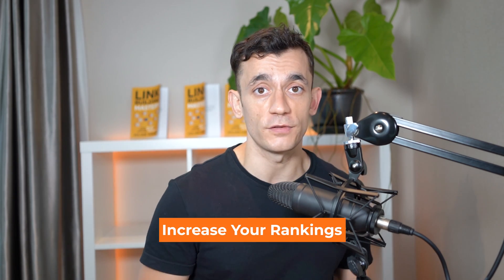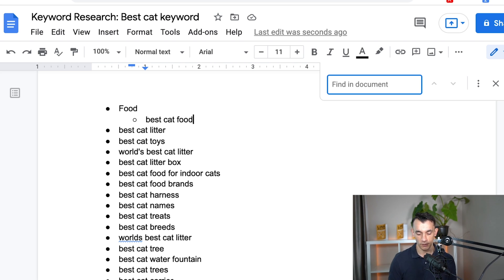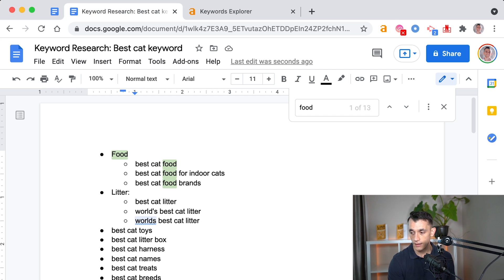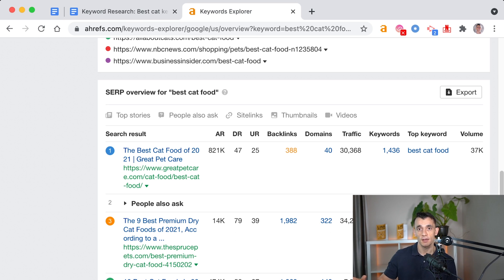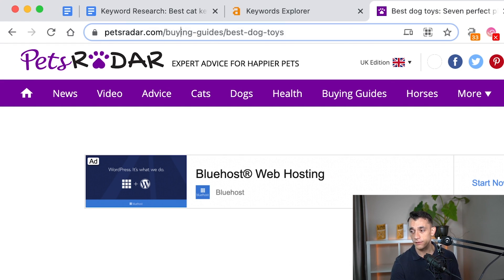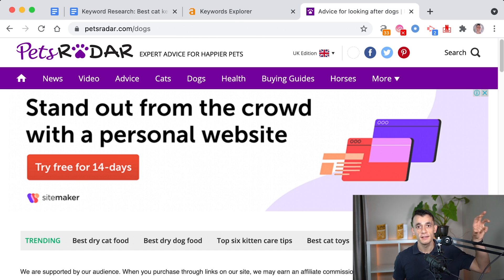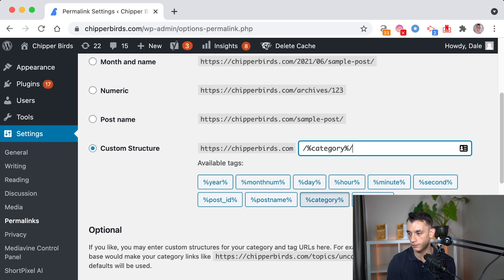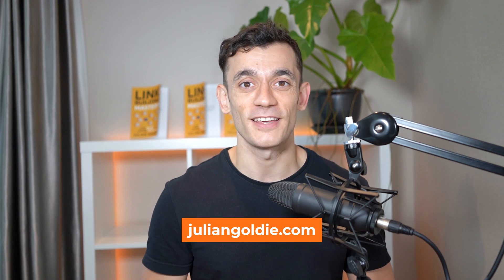SEO Content Silos: What Is A Content Silo? || What Is A Content Strategy || Julian Goldie SEO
Welcome to my "Julian Goldie SEO" YouTube channel. We are continuing to try to upload updated videos on my channel. Such as SEO Tutorial, SEO Ranking, Google Algorithm Updated, Google Top Ranking, Website Backlinks Create, SEO Content Silos, Negative SEO, Keyword Research, Link Building, and More content!!

So in this video, I'm gonna teach you exactly how to set up content silos for SEO.
So if you want to increase your rankings? If you wanna get more traffic?
If you wanna rank higher on Google? then content silos are a very powerful part of this. Especially for on-page SEO. Because they'll help improve your site's architecture. Help you get crawled by Google easier and is going to take your website to another level.
So in this video, we'll teach you exactly how to do that.
By the way, if you have any questions about content silos and how they work.

This Video Link:👇👇
Other Video Links:👇👇
Content vs Links: Which One Should You Focus on First || SEO Backlinks, Content || Julian Goldie SEO
SEO Rankings: How To Rank #1 On Google || How To Rank Number One On Google || Google Rankings Tips

Always conduct your own research. Using any experimental SEO comes with its own set of risks.